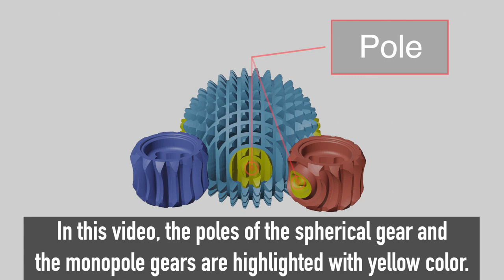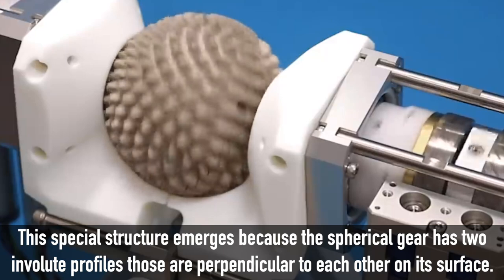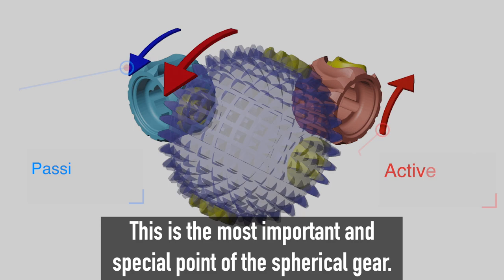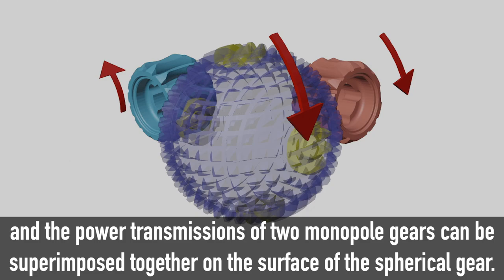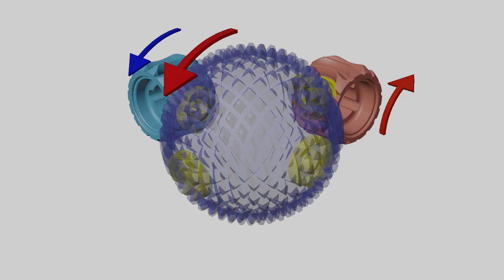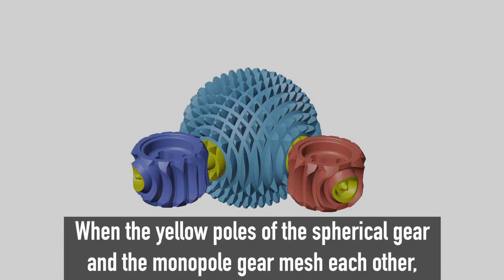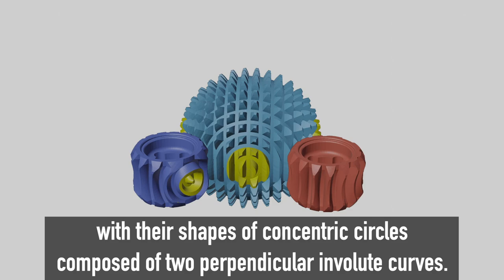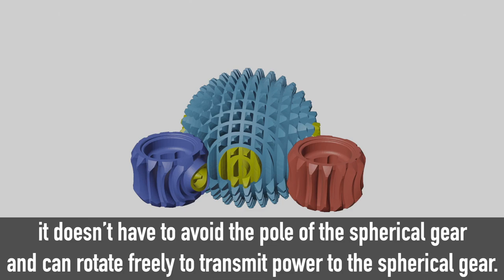ABENICS: Pole mechanism of spherical gear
This video explains ABENICS: "Poles" of Active Ball Joint Mechanism of Spherical gear and Monopole gears.
This is the most important mechanism of spherical gears.

ABENICS was developed / invented by Dr. Kazuki Abe.
Reference:
Abe, K., Tadakuma, K., & Tadakuma, R. (2021). ABENICS:
Active ball joint mechanism with three-DoF based on spherical gear meshings.
IEEE Transactions on Robotics, 37(5), 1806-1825. (edited)

We are trying to evolve our technology day by day for robotics, engineering, and so on.